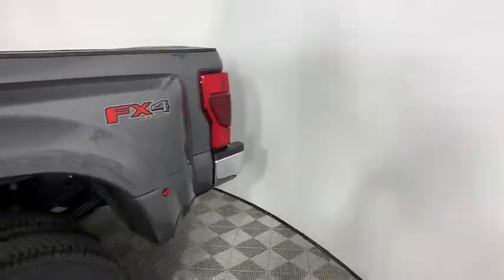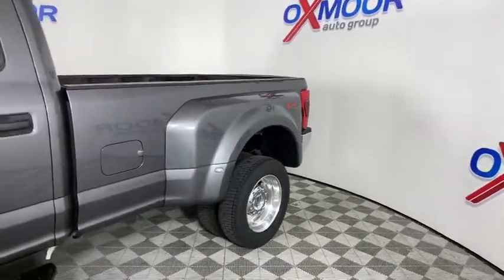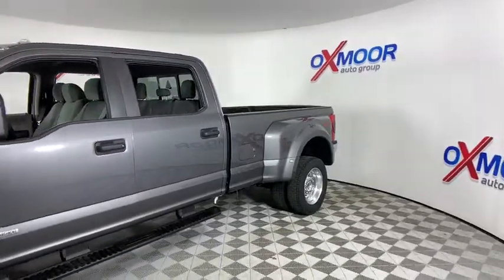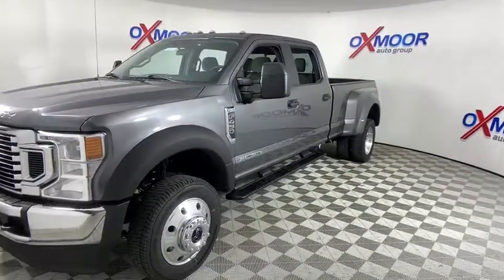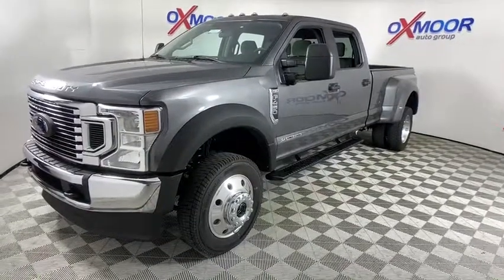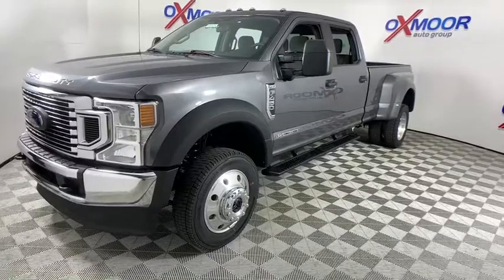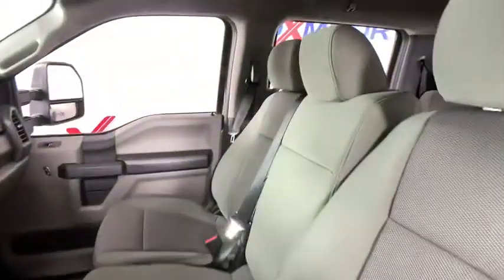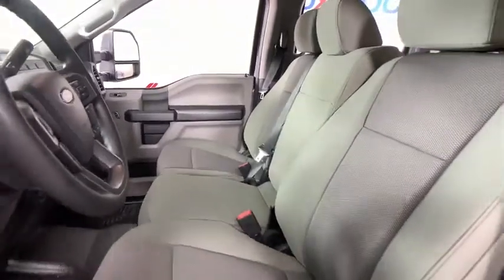2021 Ford F-450SD Louisville, Lexington, Elizabethtown, KY New Albany, IN Jeffersonville, IN 42204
Gray New 2021 Ford F-450SD available at Oxmoor Ford in Louisville, Kentucky. Servicing the Lexington, Elizabethtown, KY New Albany, IN Jeffersonville, IN area.

Oxmoor Ford
100 Oxmoor Ln

 Price includes: $250 - F-Series Retail Customer Cash. Exp. 01/04/2021